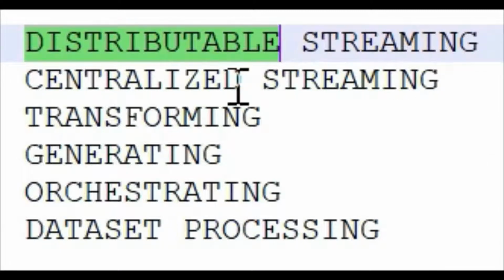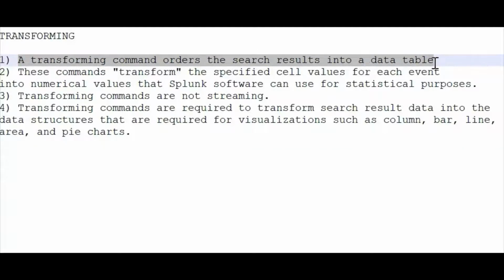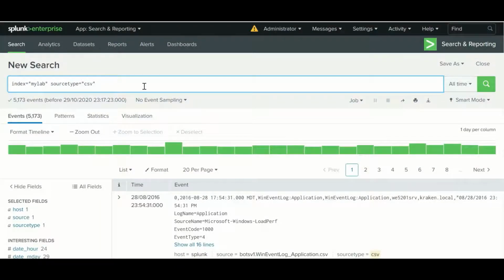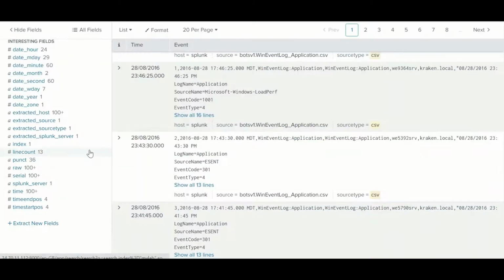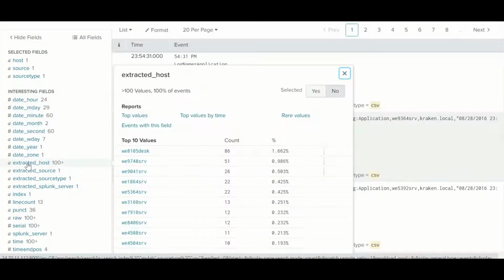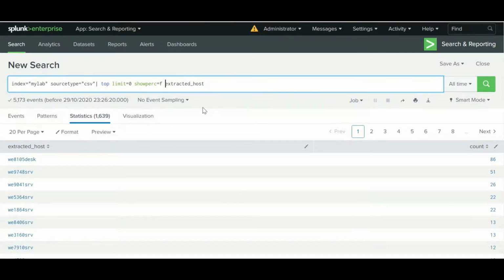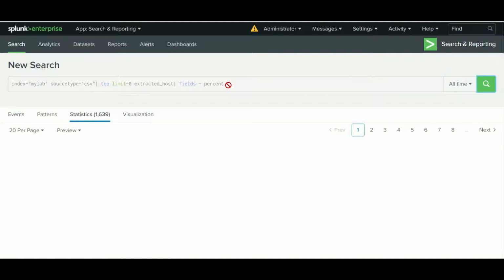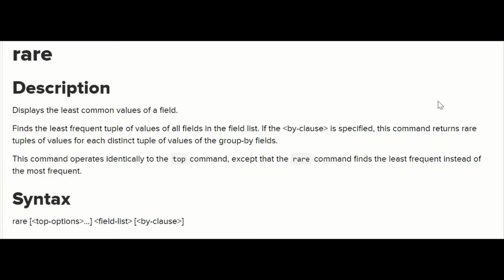Splunk Session#14 :SPLK-1001: Type Of Commands, Transforming Commands, top, rare and its functions.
please refer Splunk Session#14.1 for stats command.

Splunk Session#14 Types of Commands,Transforming Commands,top, rare Transforming Command,Splunk Search

Splunk:-

Giving short weightage to managing your data and more to putting it to work. SPLUNK, the Data-to-Everything Platform, can provide you gain valuable insights from unknown data sources. It’s loaded with features and tools that harness the power of machine learning, automation and orchestration. So you can make faster decisions and take faster action. investing in technologies like mobile, augmented reality and Natural Language Processing, Splunk is enabling more types of users to access more types of data. That’s the power of the Data-to-Everything Platform